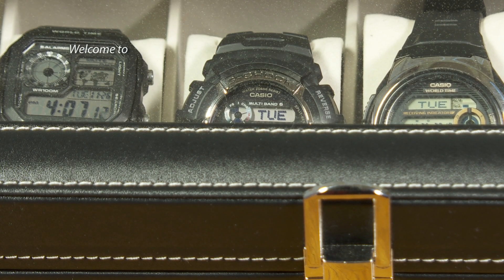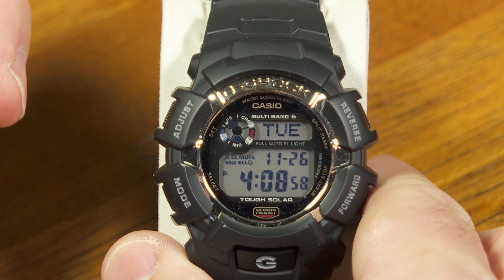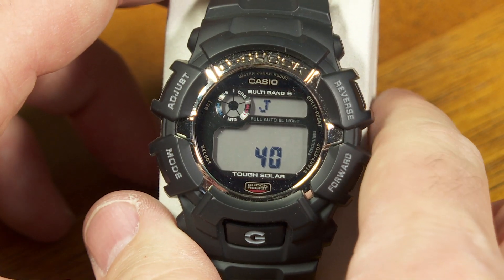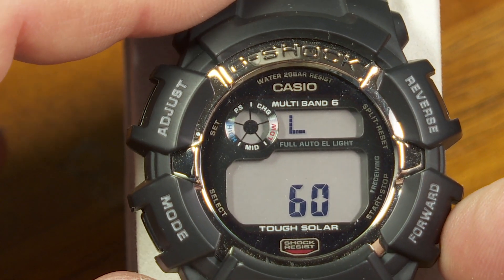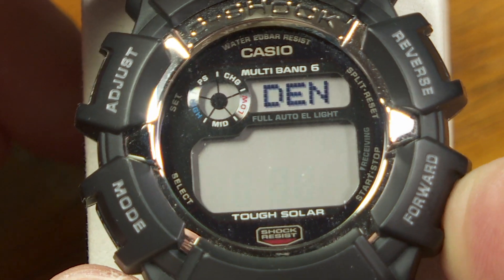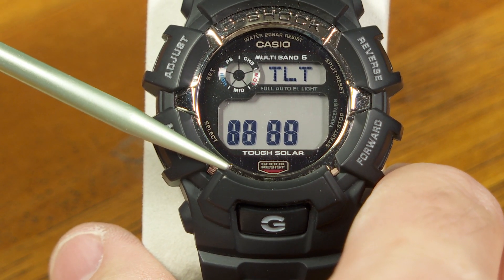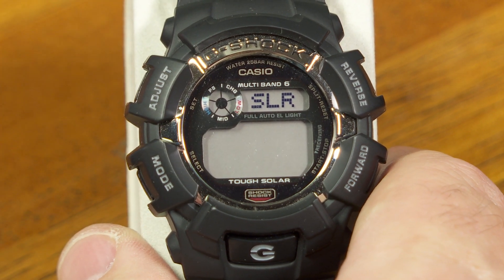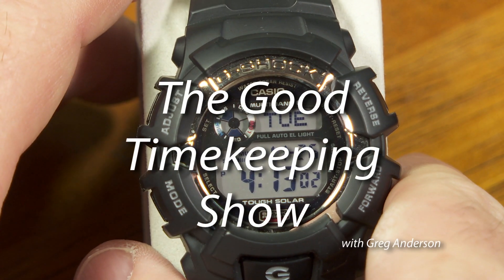Diagnostics for Casio G-Shock GW2310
Some people describe these as "hidden features" on their G-Shock watches. That may be accurate since there is no mention of these diagnostic functions in the official owner's manual for these watches. By pressing multiple buttons in different combinations it's possible to bring up diagnostic functions and/or information that isn't normally accessed. These same button combinations may work on most other G-Shock watches.

By accessing these diagnostic functions, the user can test that the LCD segments are all visible, that the automatic backlight "tilt switch" is working properly and that the "Tough Solar" solar cell is reacting to lighting changes the way it should. These diagnostics are not very important in everyday use but maybe, someday, they will be useful just to make sure your watch is working right.

In this video I demonstrate accessing these diagnostic functions on the G-Shock GW-2310 which uses the Casio Module 3193 and Module 3195.